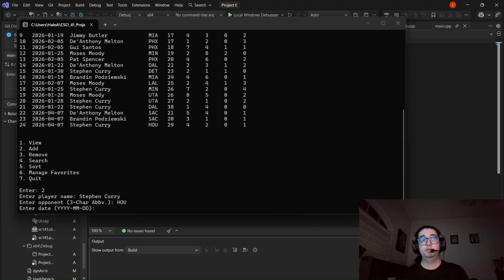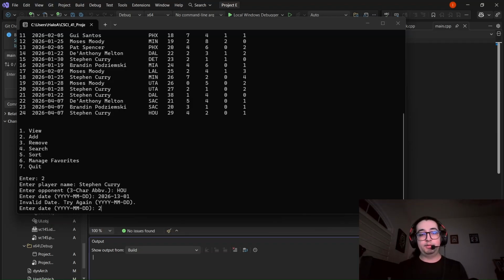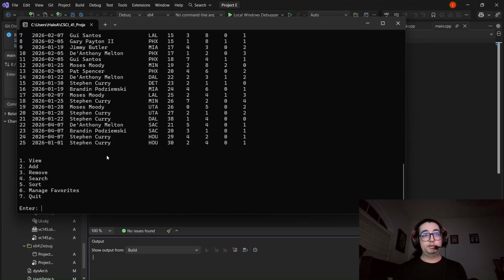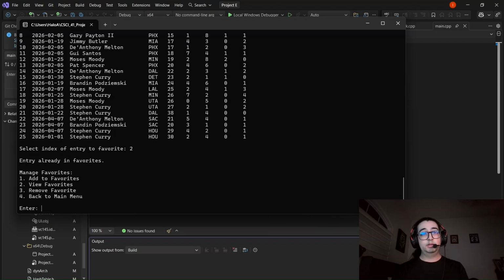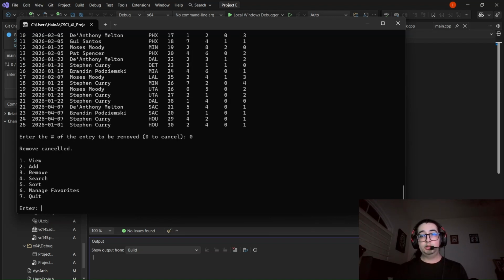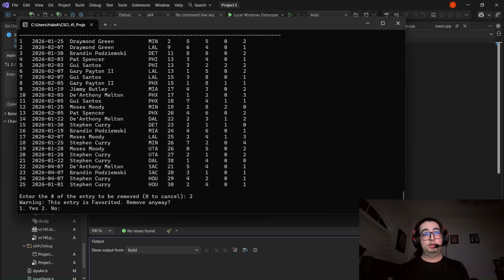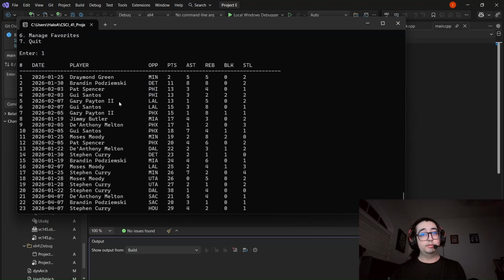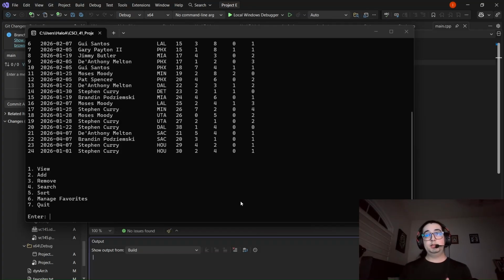Project E Video Demo - Issa Martinez